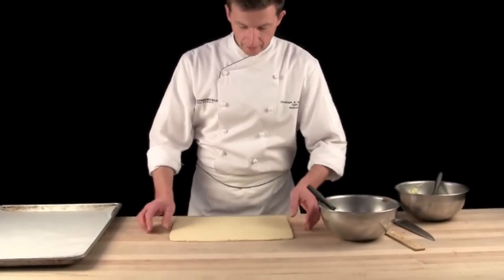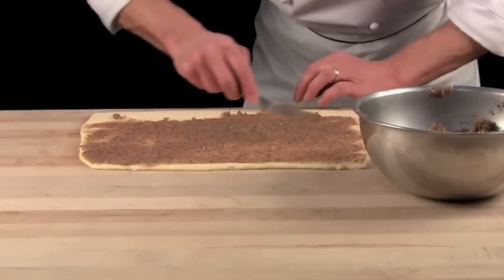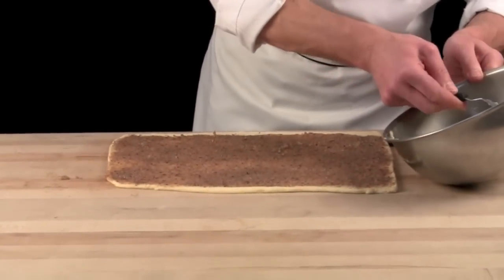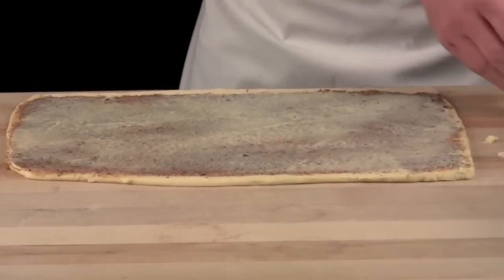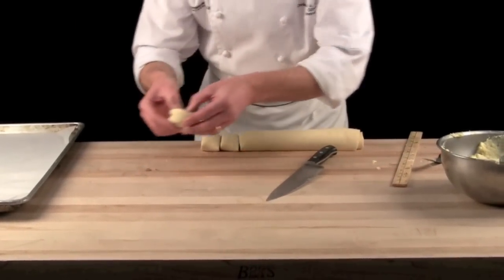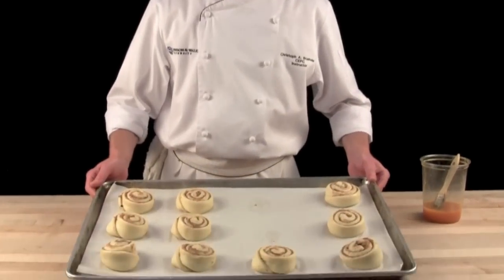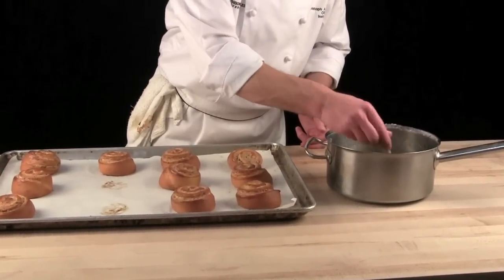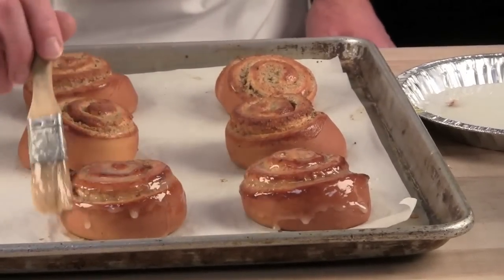Hazelnut Snails " Schnecken"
Sweet Dough Hazelnut Snails

Made by Ciril
Ciril Hitz